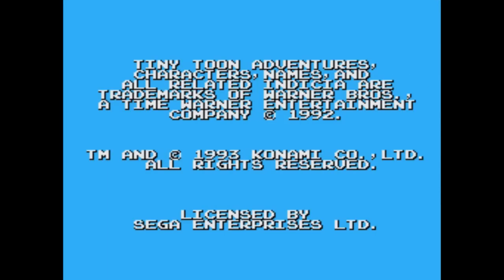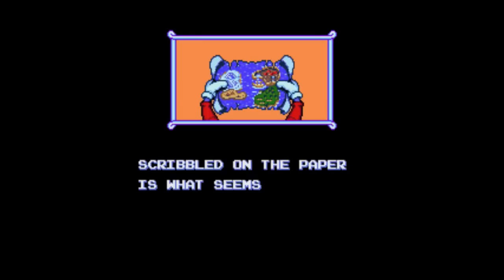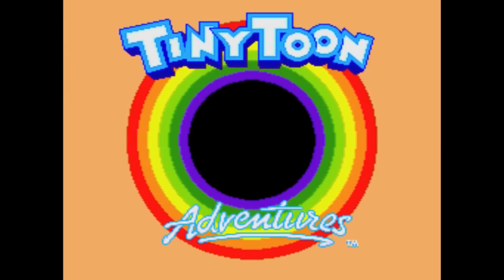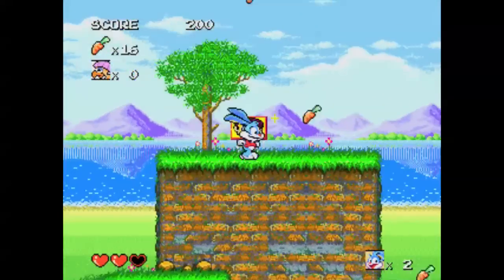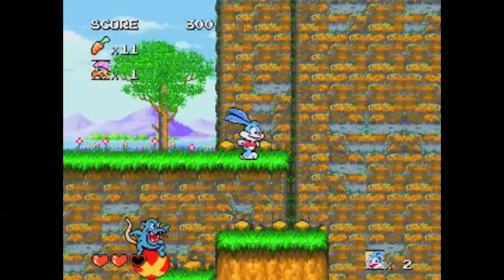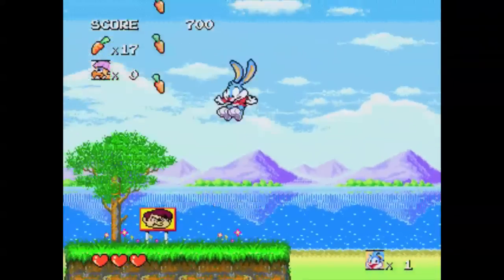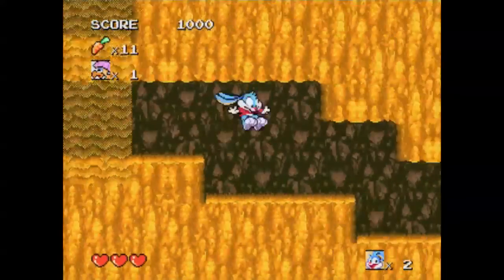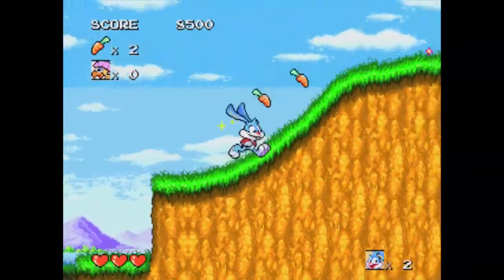Pottyboy Plays Tiny Toon Adventures: Buster's Hidden Treasure (Sega Mega Drive)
Hello again peeps! Back again with another review! This time I'm playing Tiny Toon Adventures: Buster's Hidden Treasure on the Sega Mega Drive, released by Konami back in 1993.